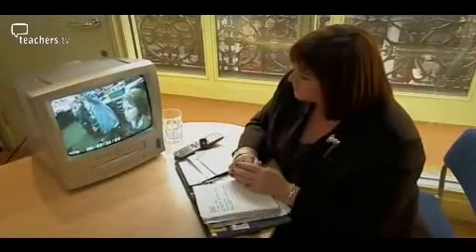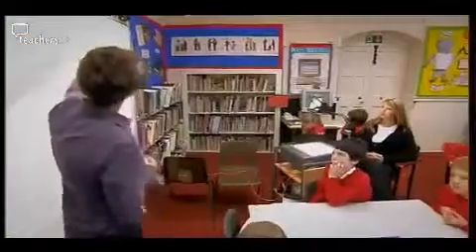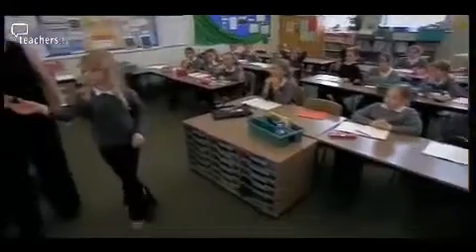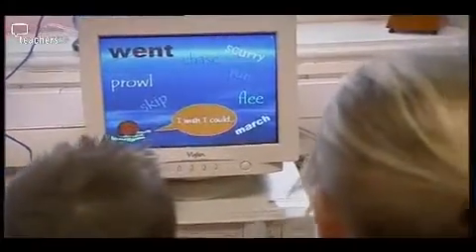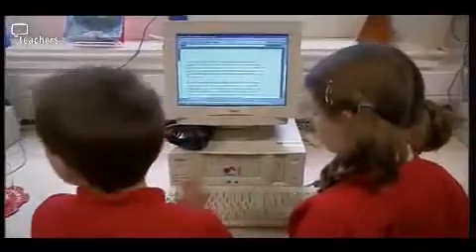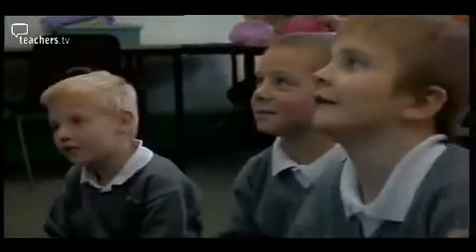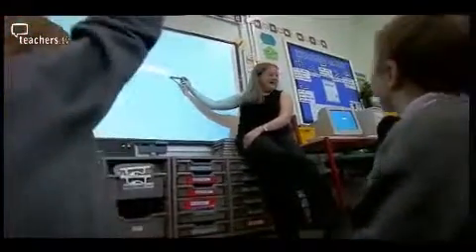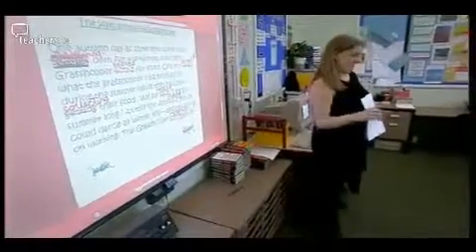Teachers TV: Primary ICT - Literacy - Working with Words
ICT Consultant Judith Pemberton Bennetts casts a critical eye over two 'powerful verbs' lessons.

Ruth Smith, a Year 3 and 4 teacher in Wraxall, is using an overhead projector, a PowerPoint presentation and the nine computers in her IT suite.  Meanwhile Melody Gibson is a Year 4 teacher in Bristol, is teaching the same subject using her new interactive whiteboard.

Judith dicusses how best to use each kind of technology and gives suggestions on how her lessons could be improved.

This programme discusses:

Using technology to teach about verbs
How ICT resources can be used in other subjects Licensed to CPD College Ltd.